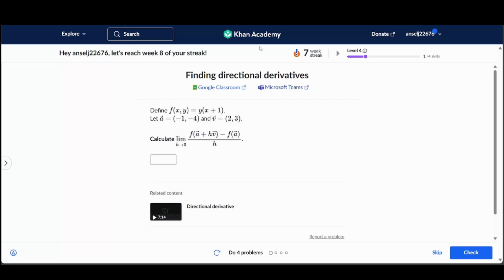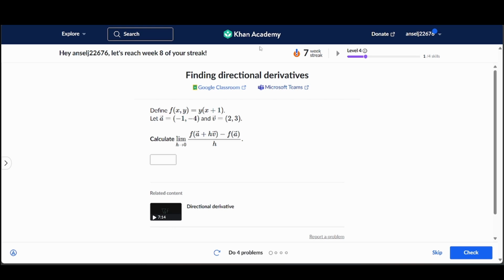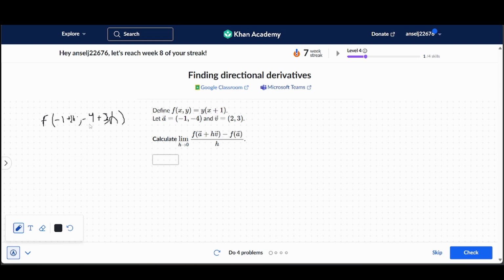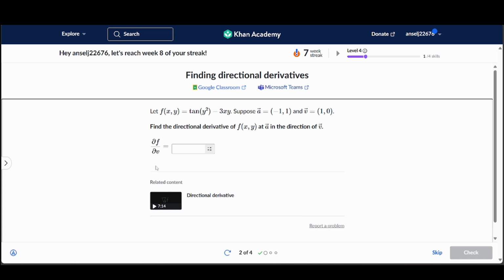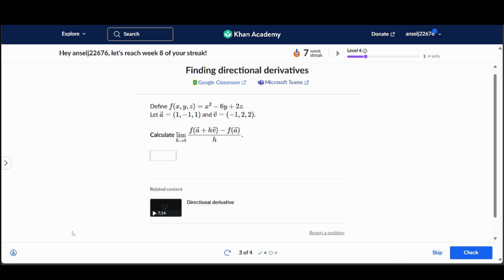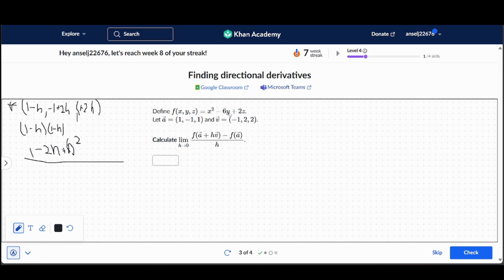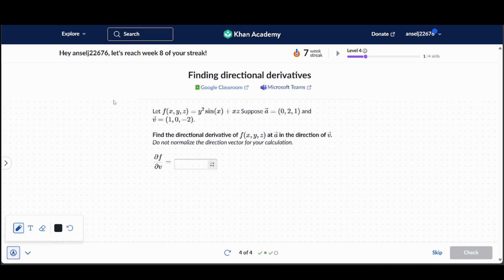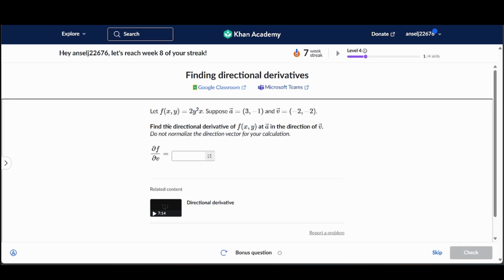directional derivatives tuessay calc yippeeeeeeeee